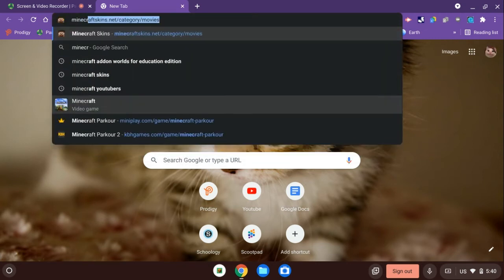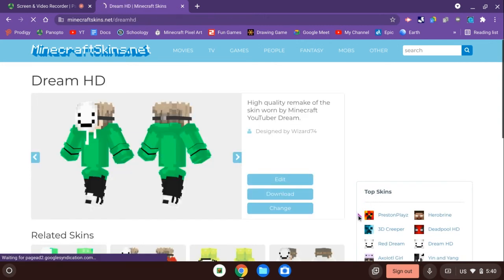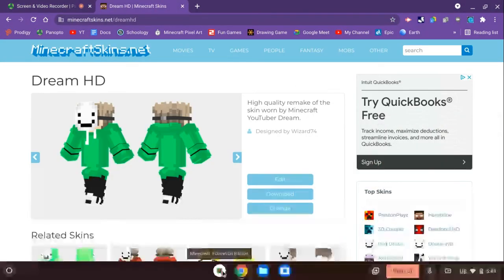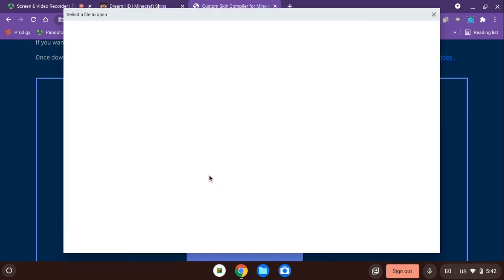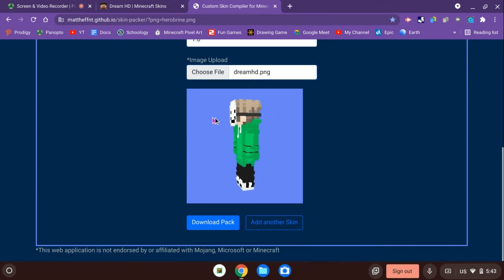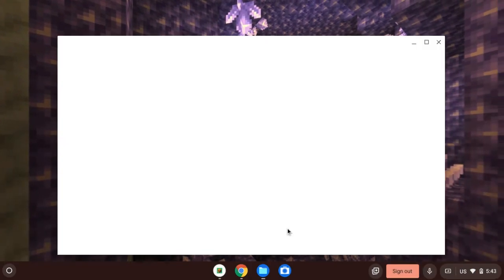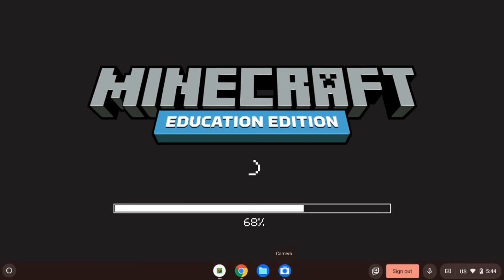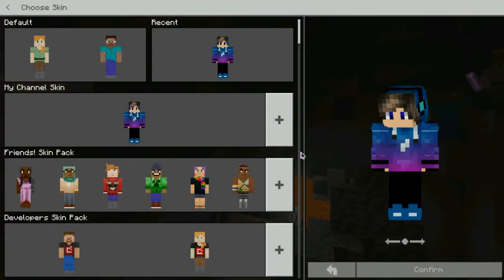How To Get Custom Skin On Minecraft Education Edition | Chromebook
Here are the links to both of the websites!